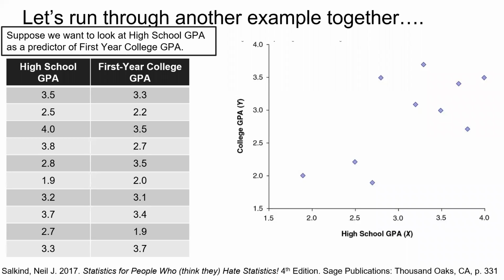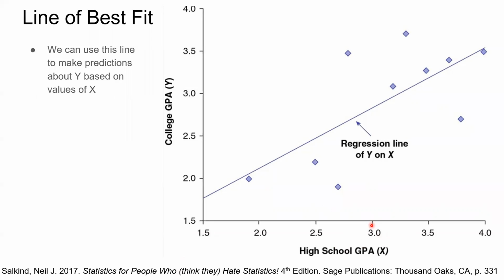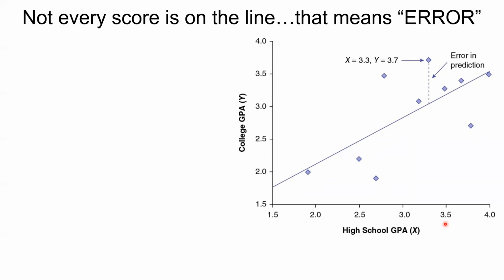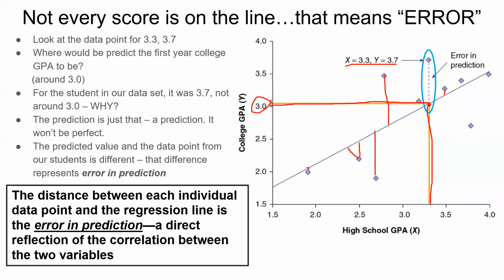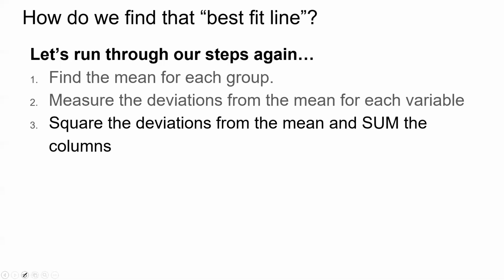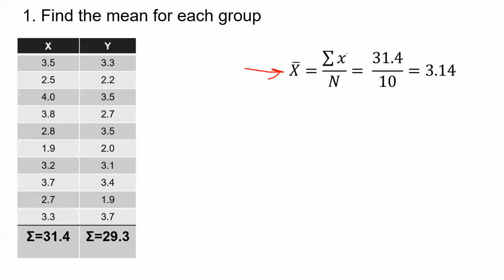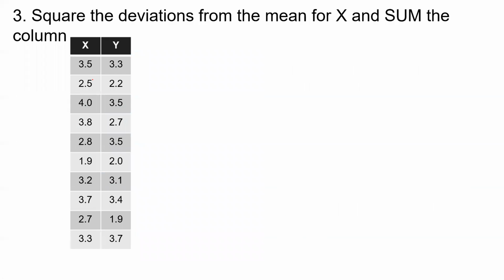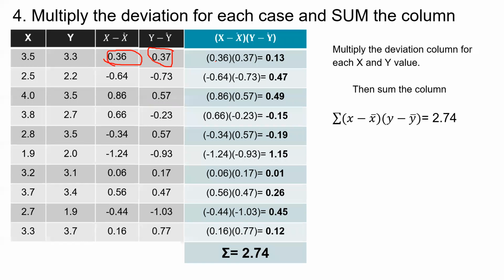Linear Regression part 3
Sociology 530
Linear Regression Lecture (part 3)